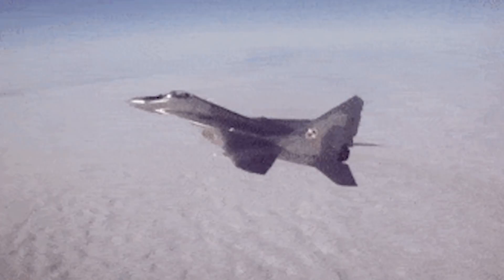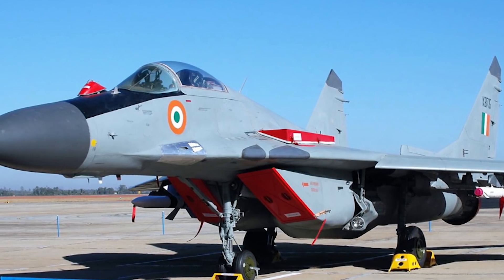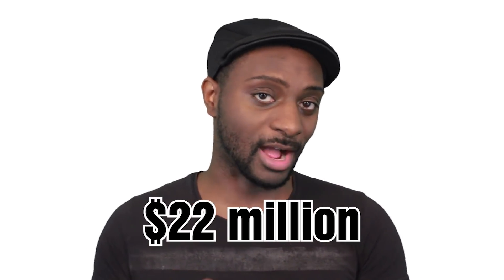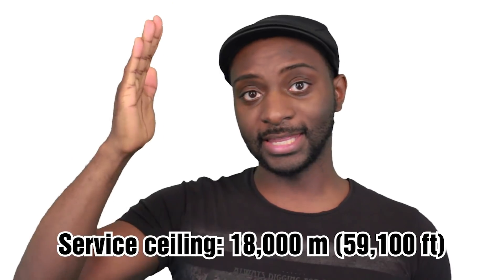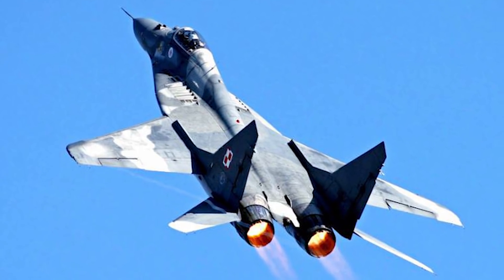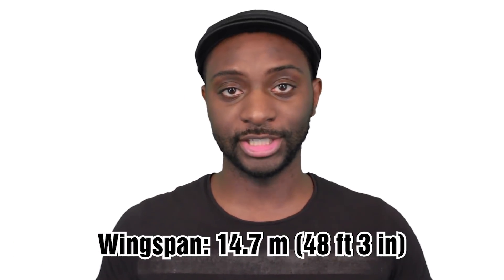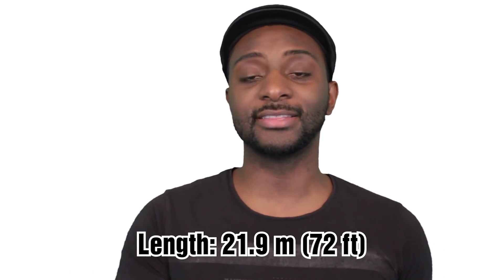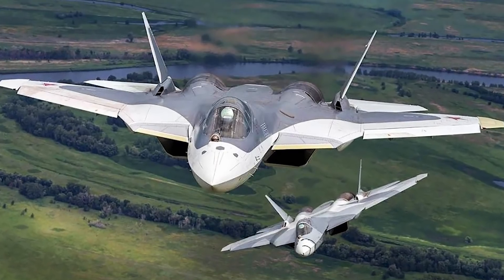The Differences Between MiG-29 and SUKHOI SU-27 Fighter Jets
Here are some of the Differences Between MiG-29 and SUKHOI SU-27 fighter jets.